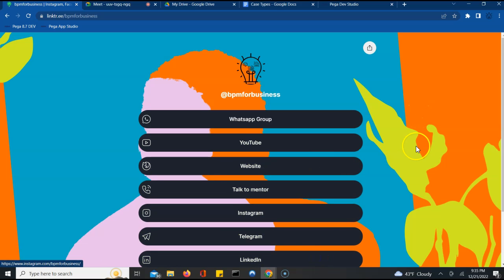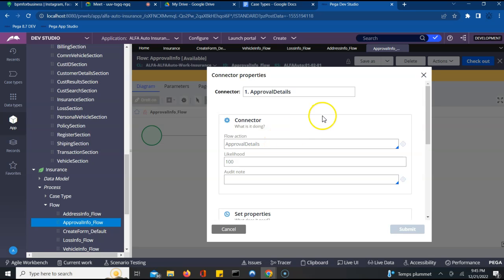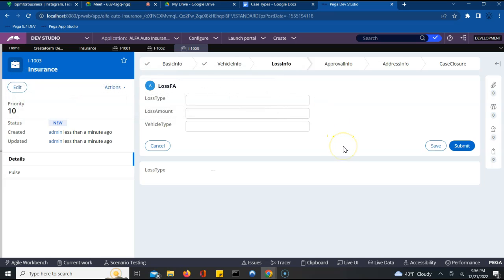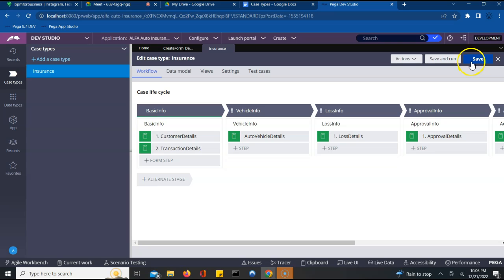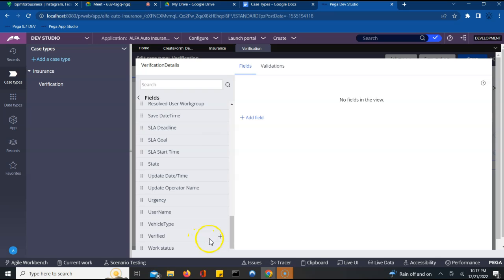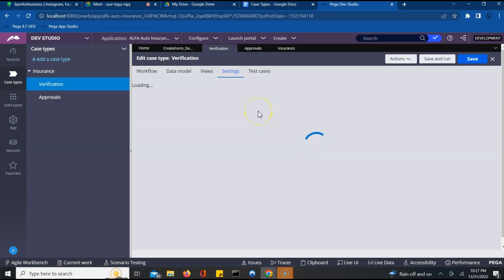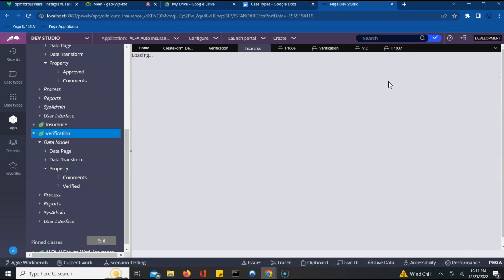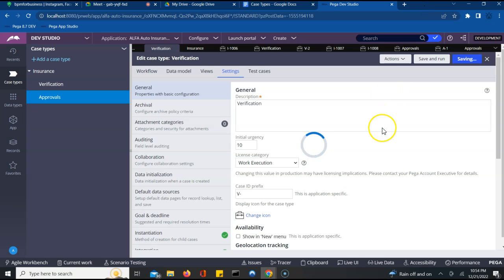Pega 8.7 | Child Cases in Pega for Absolute Beginners Explained | Day 52